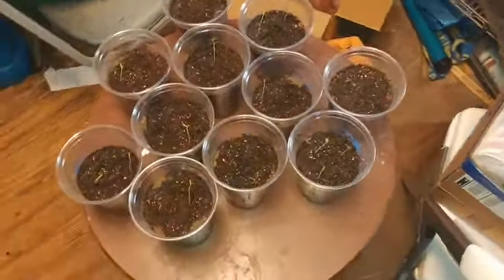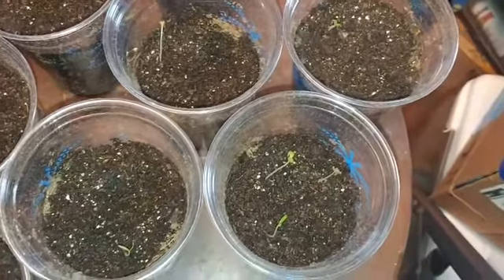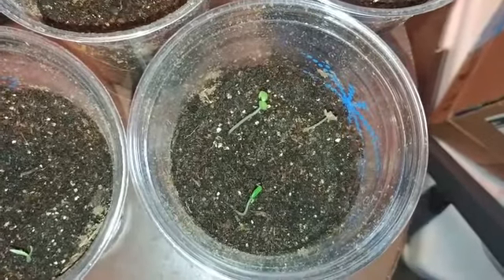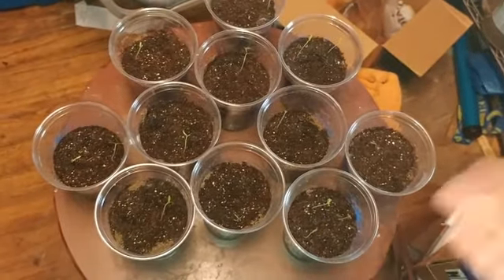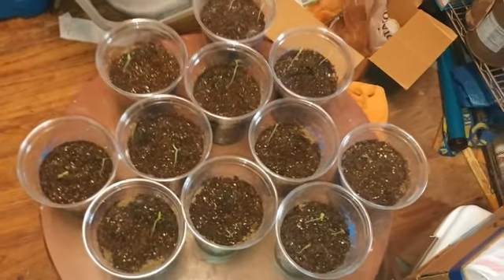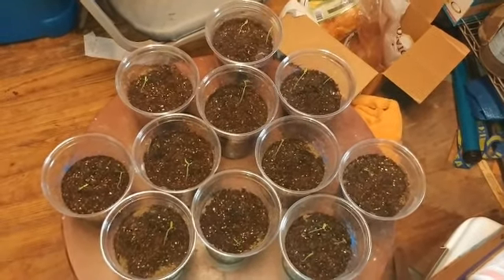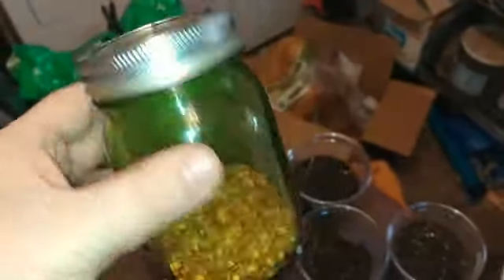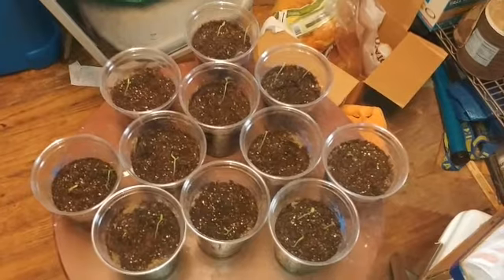Ghost Pepper Seedlings: In My Garden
This is a just a quick update for my ghostpepper seedlings. I played the seedlings about a month ago, and now we are looking foor to start an early garden this year.